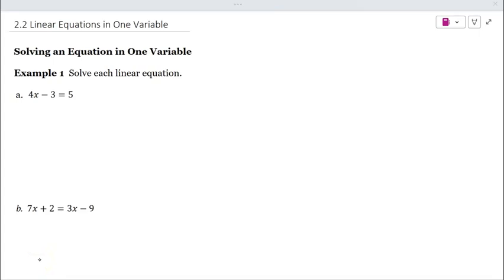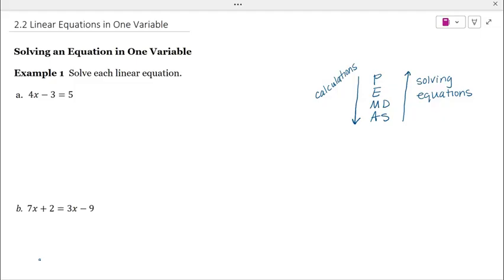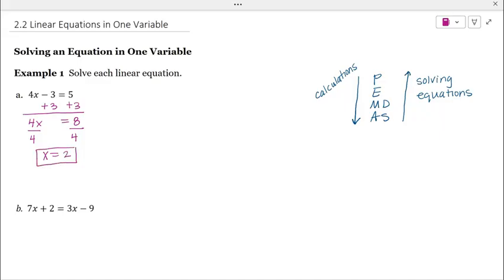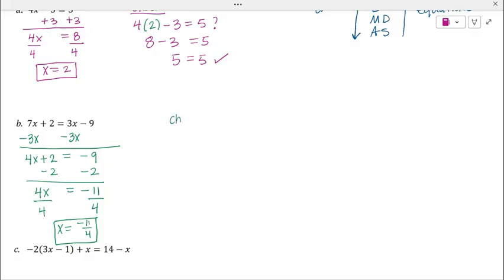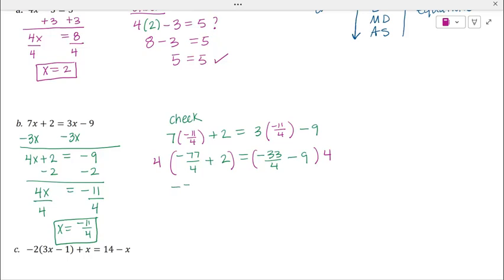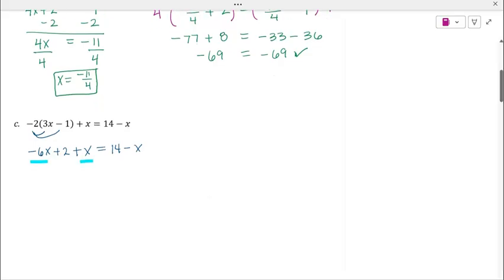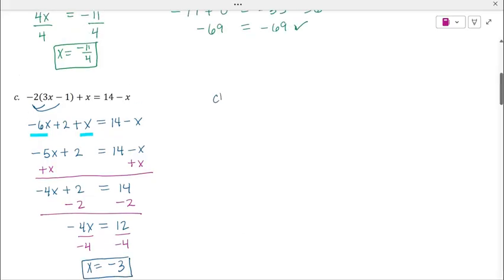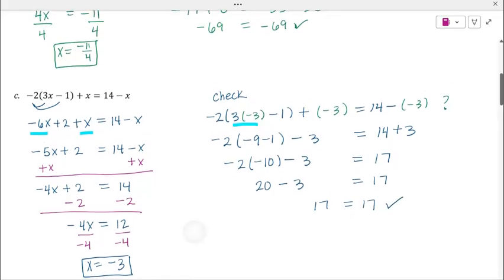Math 116 Section 2.2 Ex 1